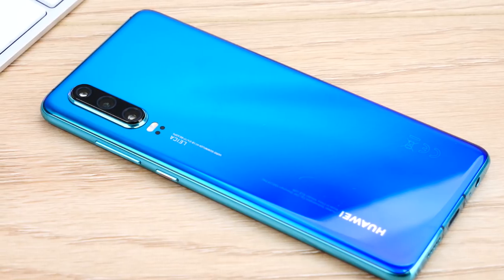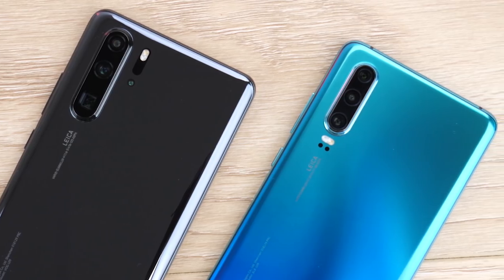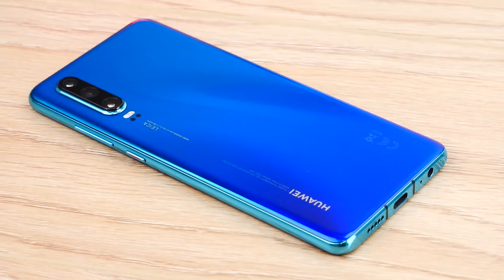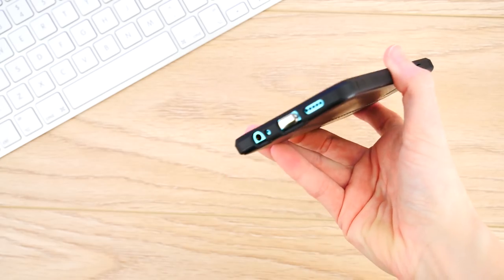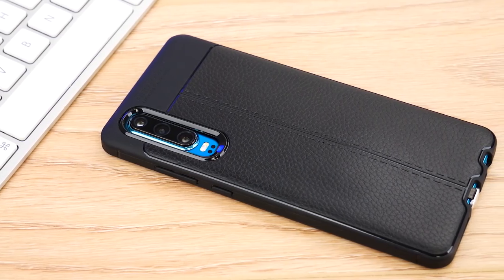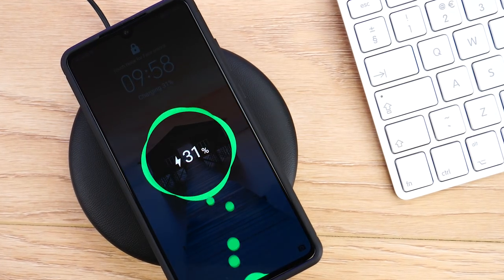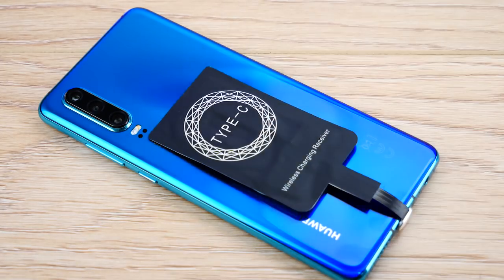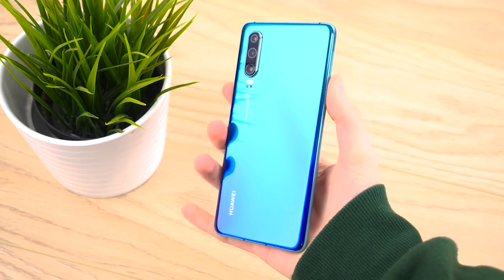How to add Wireless Charging to the Huawei P30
In this video, we will be showing you how to add wireless charging to the Huawei P30. By adding a simple change to your set up, you can be charging your devices in the most hassle-free way imaginable in a couple of moments. Charge in the most hassle-free way imaginable.

Social Links...